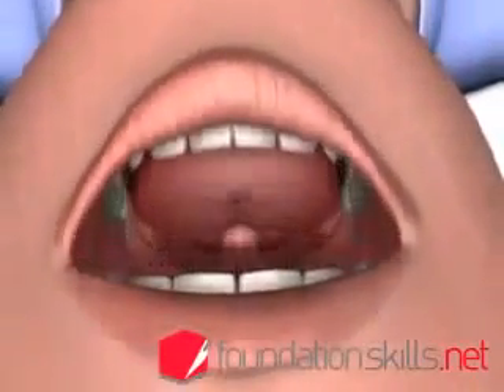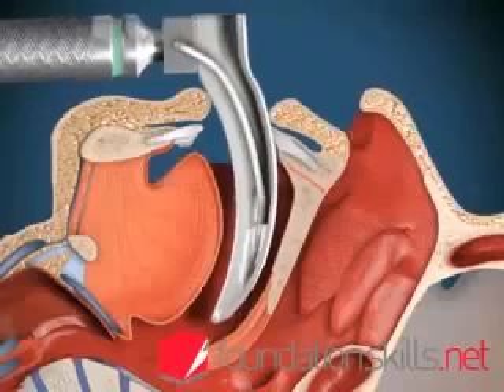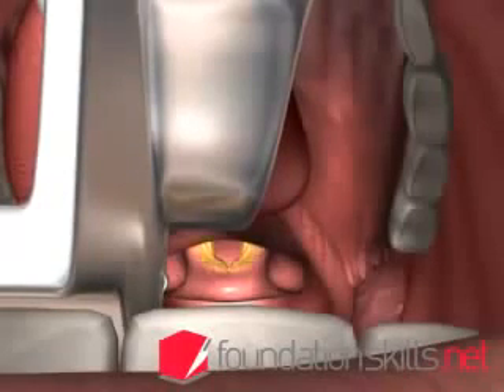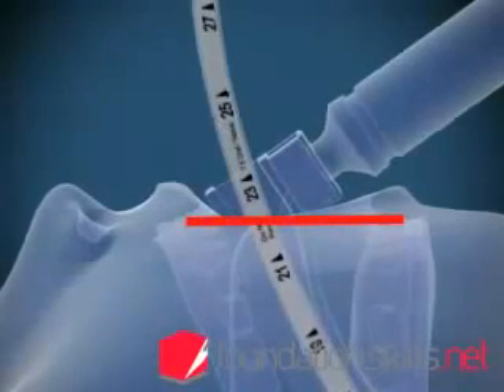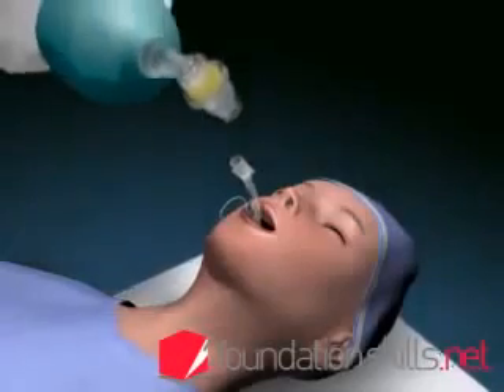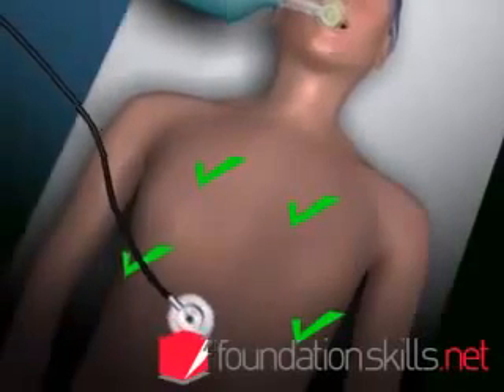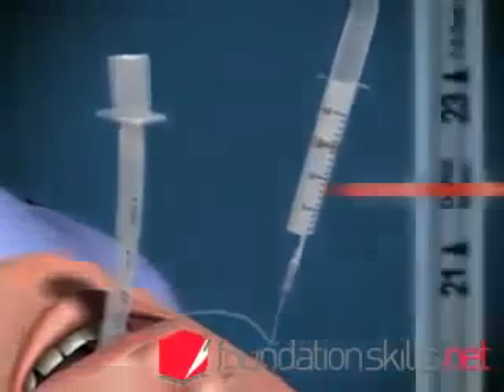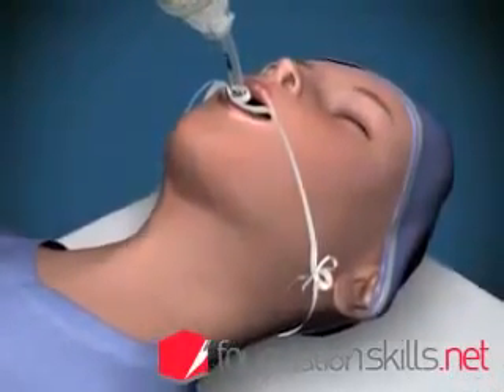Intubação Orotraqueal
Técnica de intubacao orotraqueal:
-INDICAÇÕES-
Proteção das vias aéreas (pacientes com Glasgow ≤ 8).
Hipoxemia refratária.
Parada cardiorespiratória.
Necessidade de assistência ventilatória prolongada ou controle da
ventilação pulmonar.
Condição que pode cursar com obstrução de vias aéreas (anafilaxia, infecções e queimadura de vias aéreas)